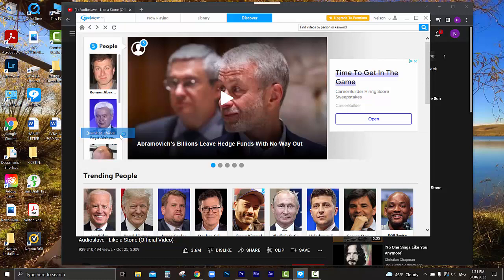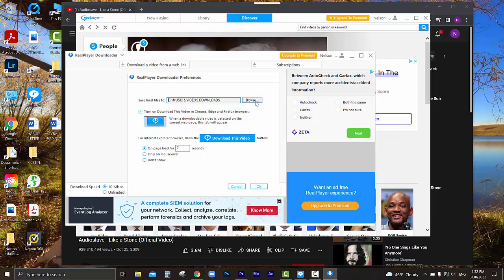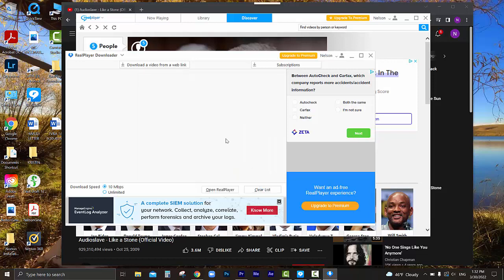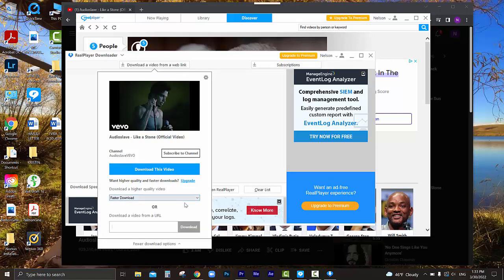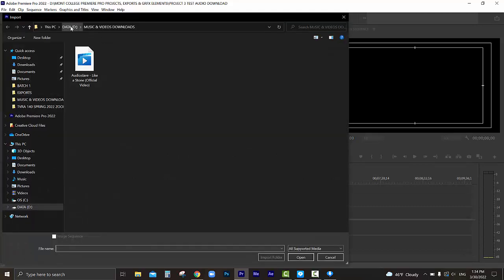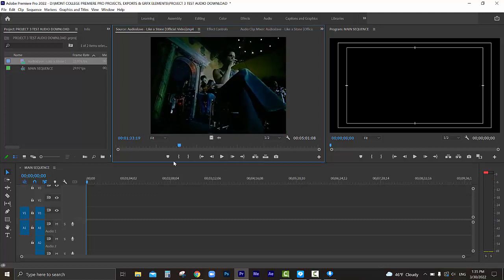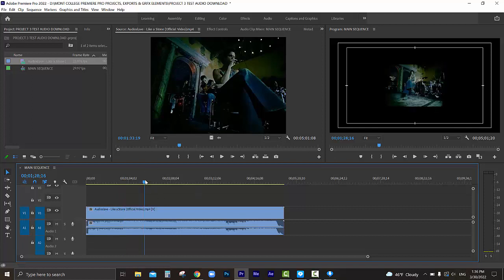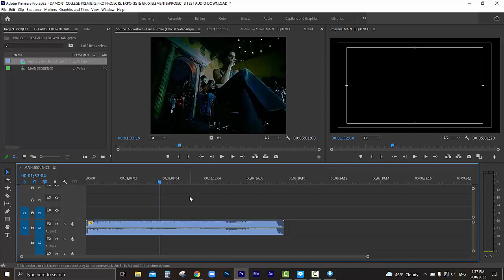REAL PLAYER VIDEO & MUSIC DOWNLOAD DEMO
This 6 1/2 minute video tutorial demonstrates how to use Real Player to download videos w music and then add the music to your sequence in Premiere Pro CC.